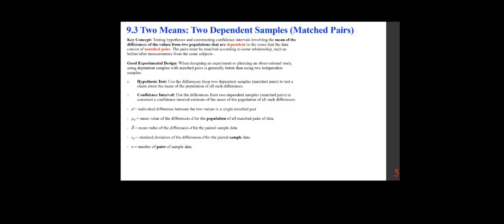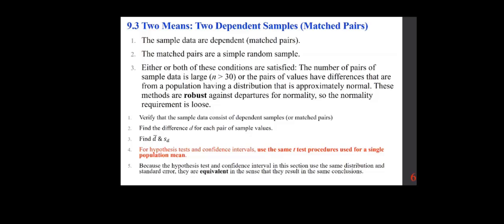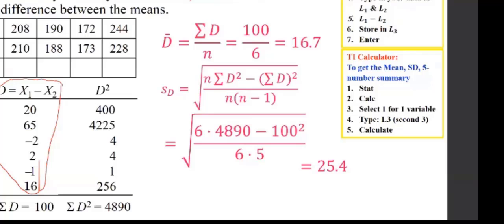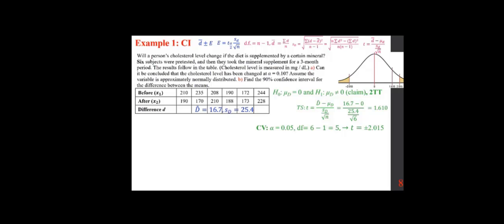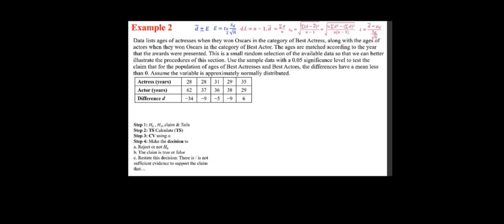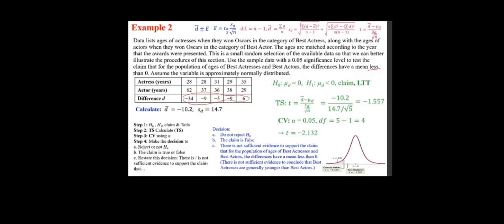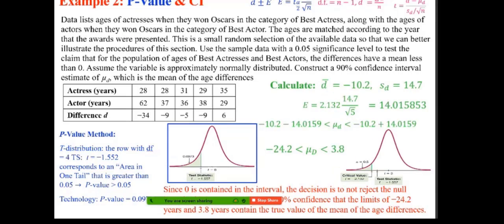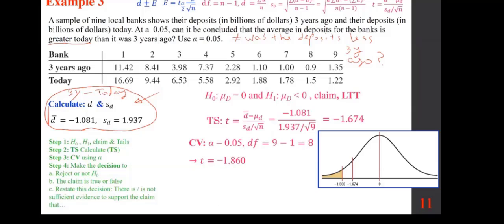Section 9.3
Section 9.3 Two Dependent Samples, Matched Pairs